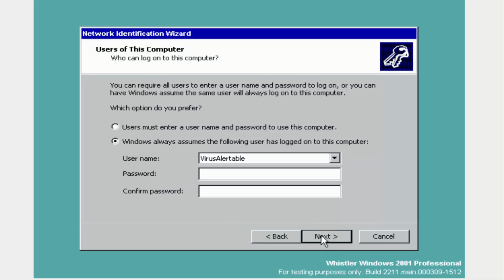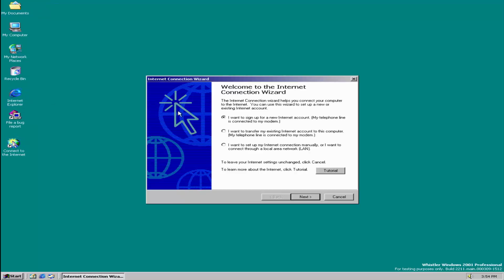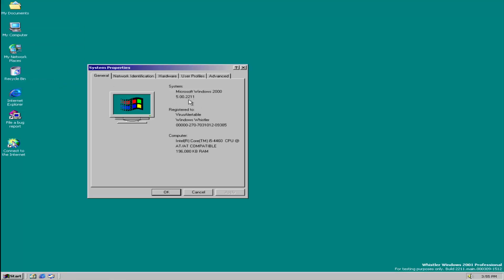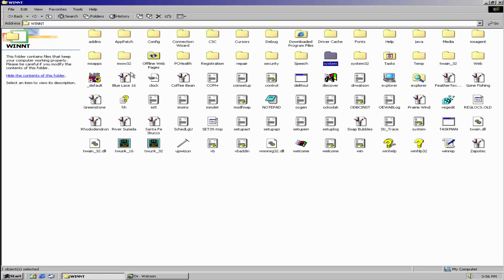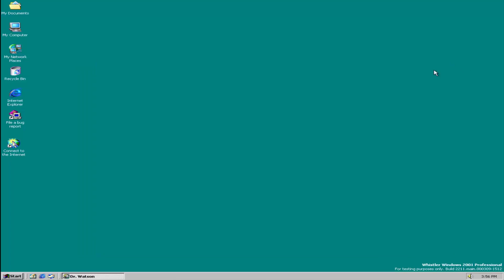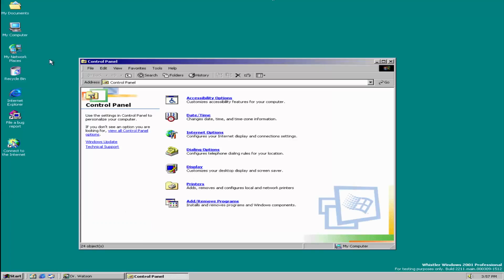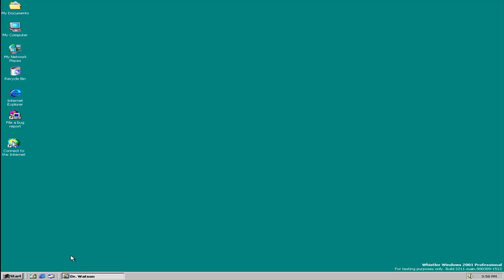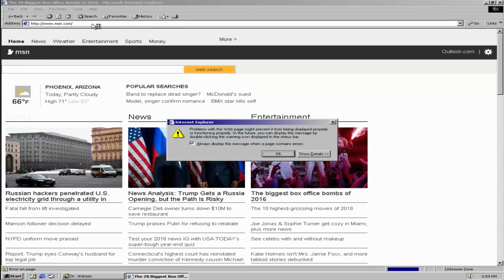Windows XP "Whistler" Pre-Beta Build 2211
Windows XP "Whistler" Pre-Beta Build 2211 is the first beta build of Windows XP! What new things have changed in this build? Come on and find out!
Source:
TheCollectionBook